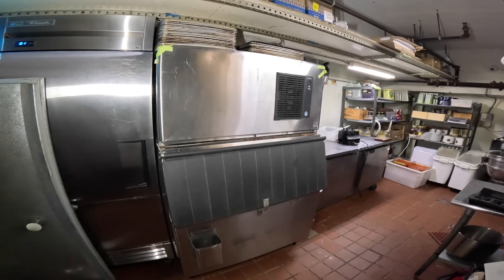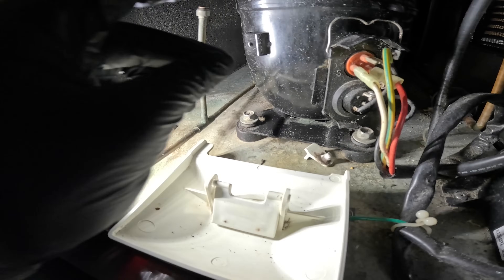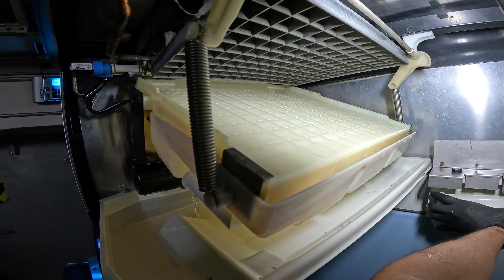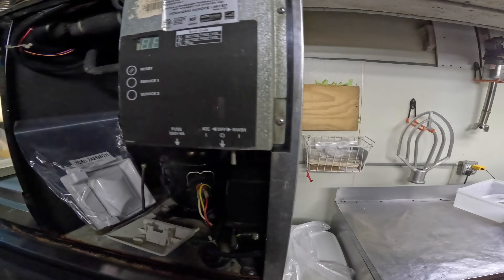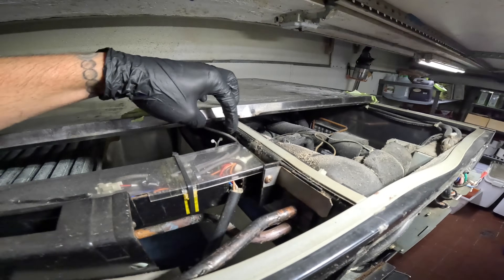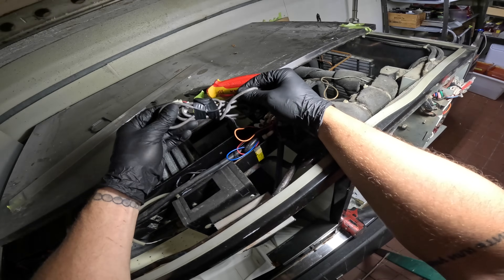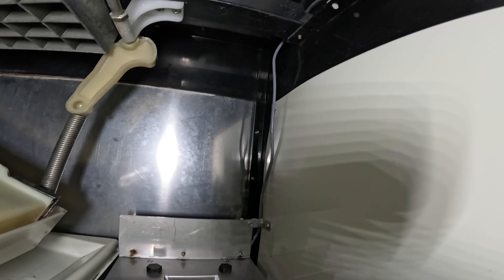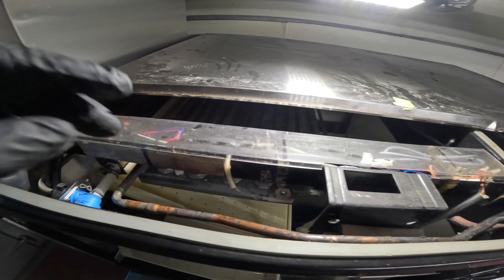HVACR: Hoshizaki Ice Maker Not Turning On (Hoshizaki Ice Maker Not Making Ice)Troubleshooting/Repair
HVACR: Hoshizaki Ice Maker Not Turning On (Hoshizaki Ice Maker Not Making Ice) Troubleshooting/Repair / Hoshizaki IM500SAA / Hoshizaki IM500SAB / HVACR Service Call (Hoshizaki Troubleshooting/Hack Job Repair) HVACR Service Call: Hoshizaki Ice Maker Deep Cleaning/Preventive Maintenance (Ice Maker Not Working) HVACR: Hoshizaki Ice Maker Leaking Water/Not Making Ice (Fill Valve/Pump Motor Leaking Water) Hoshizaki Technical Support Phone Number / Hoshizaki Phone Number / Hoshizaki Manual / Hoshizaki Warranty Repair / (Hoshizaki Error Code E1) Hoshizaki E1 Error Code Abnormal Freeze Cycle / HVACR: Hoshizaki Ice Maker Installation (How To Install Hoshizaki Ice Maker) Square Cuber Ice Maker / Hoshizaki IM-500SAB Wiring Diagram / Hoshizaki IM-500SAB Manual / Hoshizaki Ice Maker Not Making Ice / Hoshizaki Ice Maker Not Working / Hoshizaki Ice Maker Keeps Beeping / Hoshizaki Ice Maker Not Making Ice / Hoshizaki Ice Maker Troubleshooting / Hoshizaki Ice Maker Keeps Running Water (Hoshizaki Ice Maker Water Wont Stop Running) HVACR Service Call: Hoshizaki Ice Maker Not Making Ice (Hoshizaki Troubleshooting/Hack Job Repair) HVACR Service Call: Hoshizaki Ice Maker Deep Cleaning/Preventive Maintenance (Ice Maker Not Working) Hoshizaki Ice Maker Thermal Expansion Valve Replacement (TXV Installation) Hoshizaki Ice Maker Not Making Ice / HVAC Training Videos / HVACR Training Videos / Hoshizaki Ice Maker Not Making Ice / Hoshizaki Error Codes / Hoshizaki Alarm / Hoshizaki Ice Maker Beeping / Hoshizaki Ice Maker TXV Replacement